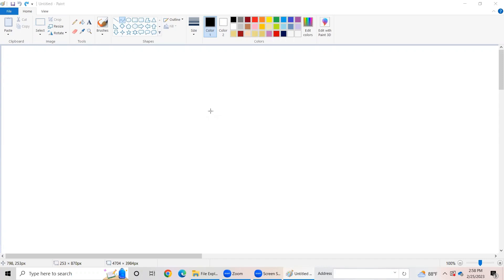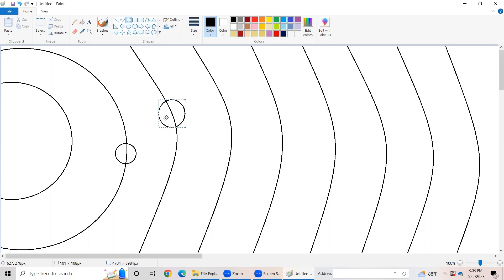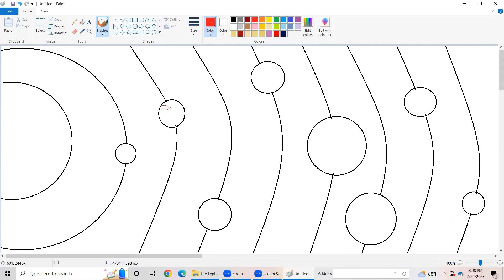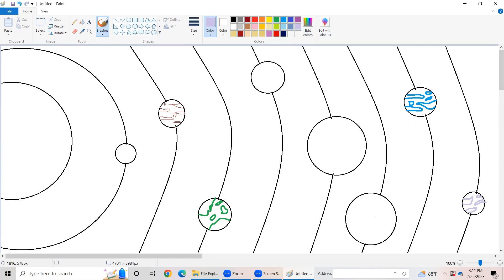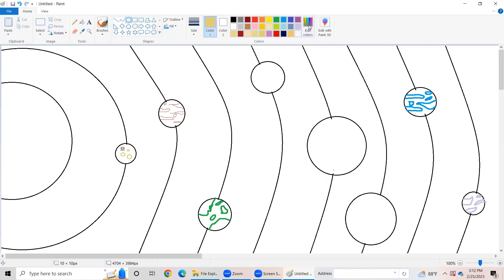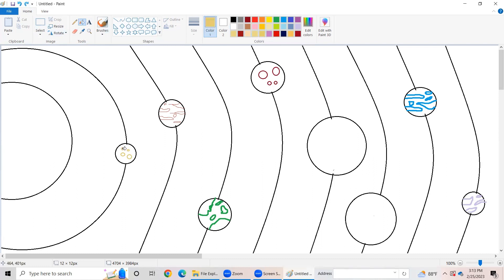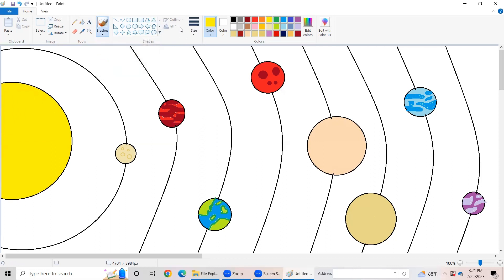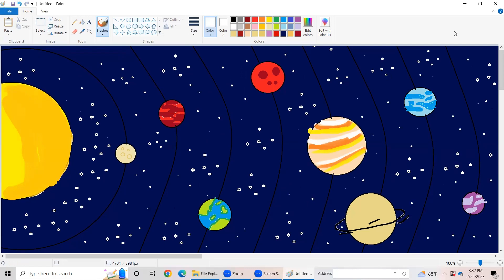How To Draw Solar System with MS Paint | Planets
You Learn How To Draw Solar System with MS Paint